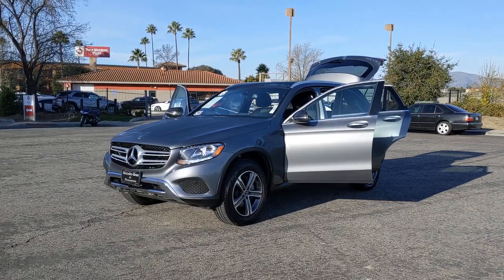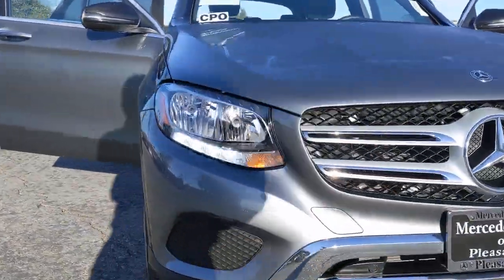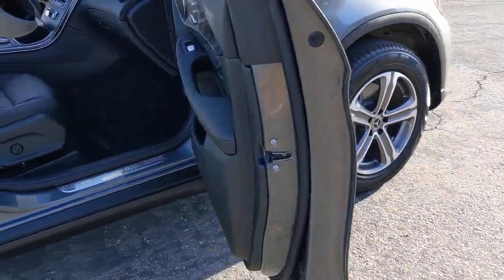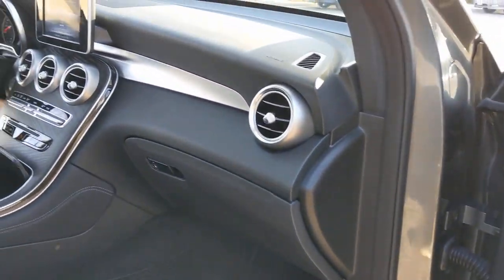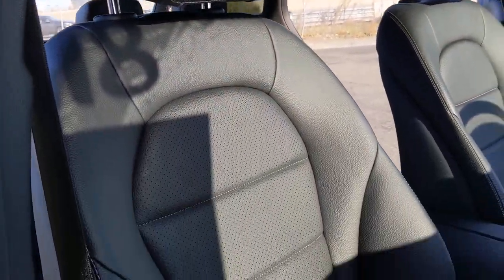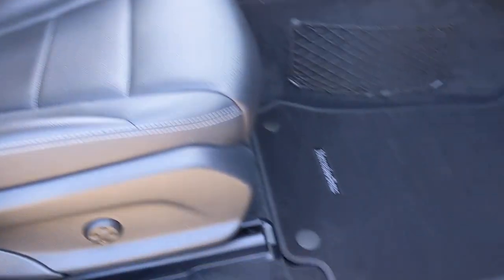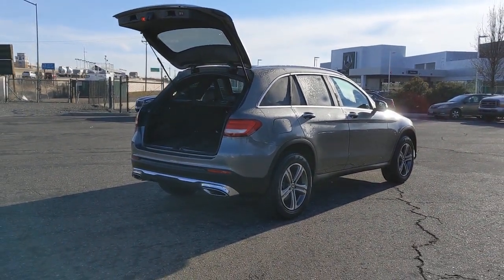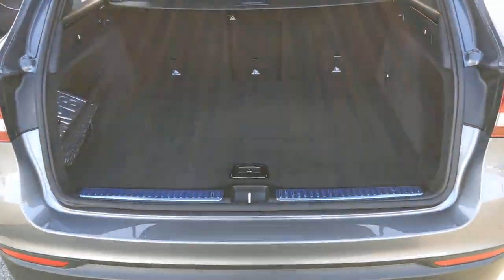2018 Mercedes-Benz GLC Pleasanton, Walnut Creek, Fremont, San Jose, Livermore, CA 35614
2018 Mercedes-Benz GLC
2018 Mercedes-Benz GLC GLC 300 - Stock#: 35614 - VIN#: WDC0G4KB8JV044036

Local Trade, One Owner, Non Smoker, Clean Carfax, CERTIFIED PRE OWNED, 115V AC Power Outlet, 18 5-Spoke Wheels, Android Auto, Apple CarPlay, Blind Spot Assist, Carbon Fiber Look Mirror Housing, Heated Front Seats, Illuminated Star, KEYLESS GO, LED Logo Projector, Panorama Roof, Premium Package, SiriusXM Satellite Radio, Smartphone Integration, Smartphone Integration Package. Certified. Selenite Gray Metallic 2018 Mercedes-Benz GLC GLC 300 4MATIC 4MATIC 9-Speed Automatic 2.0L TurbochargedOdometer is 12549 miles below market average! 21/28 City/Highway MPGMercedes-Benz Details:* Limited Warranty: 12 Month/Unlimited Mile beginning after new car warranty expires or from certified purchase date (for Mercedes-Benz Certified Pre-Owned program)* 165+ Point Inspection (for Mercedes-Benz Certified Pre-Owned program), 126 Point Inspection (for Mercedes-Benz Vans Certified Pre-Owned program)* Includes Trip Interruption Reimbursement and 7 days/500 miles Exchange Privilege (for Mercedes-Benz Certified Pre-Owned program), Within OEM Warranty less than 3 years old or 36,000 miles, CPO Extended Limited Warranty includes 2 years & up to 100,000 miles. Out of OEM Warranty less than 5 years old or 75,000 miles, CPO Extended Limited Warranty includes 1 year & up to 100,000 miles (for Mercedes-Benz Vans Certified Pre-Owned program)* Roadside Assistance* Transferable Warranty* Vehicle History* Warranty Deductible: $0